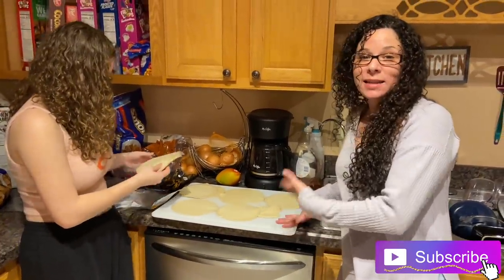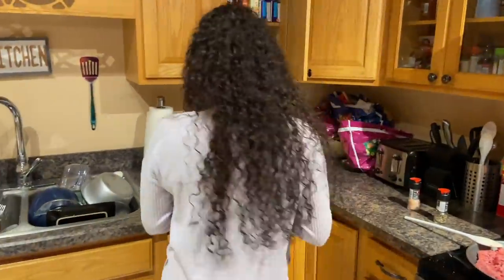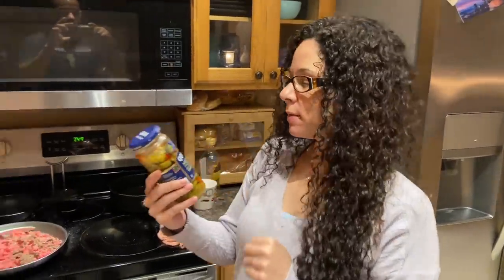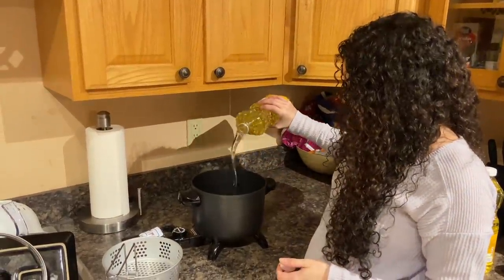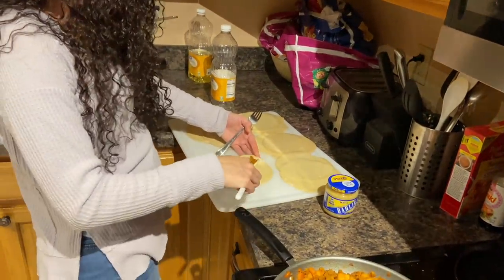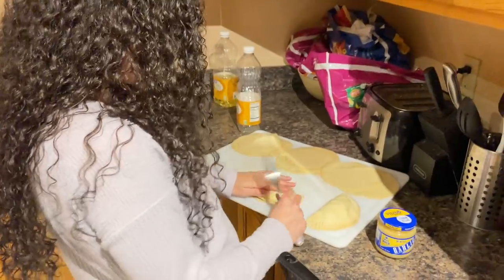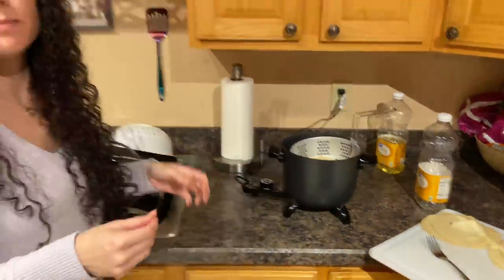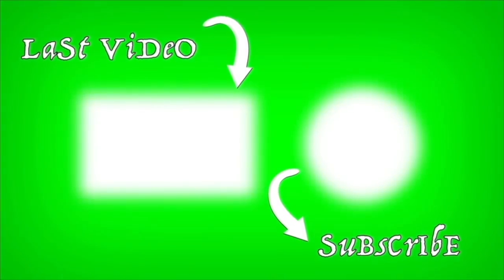Let's cook 👍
Melia and I are making empanadas tonight. Credit to Jose as the camera guy. Hope you enjoyed this video.